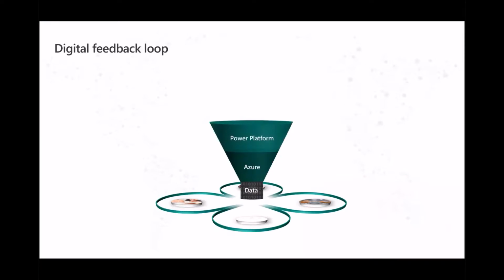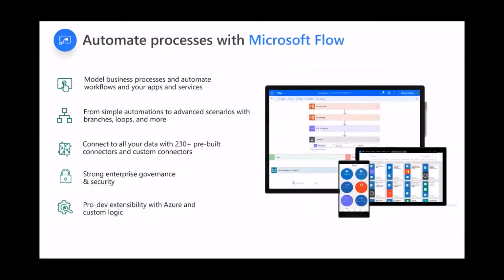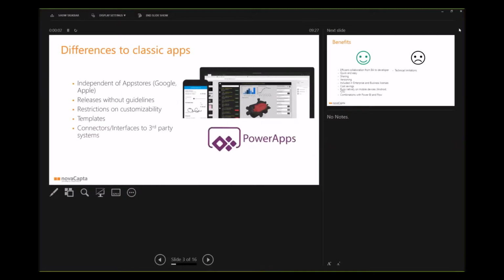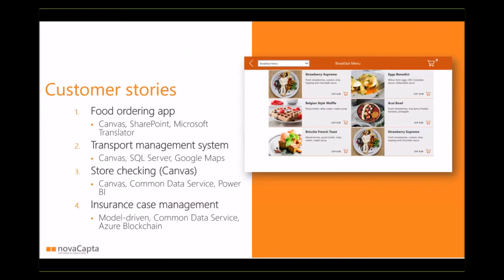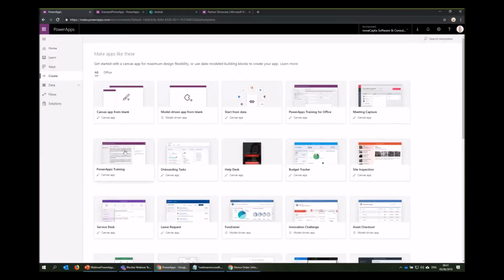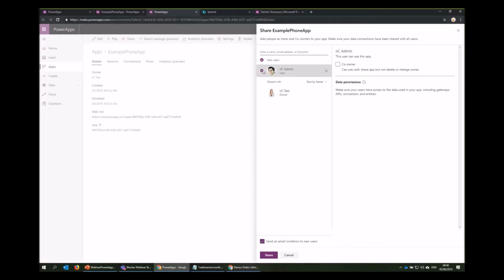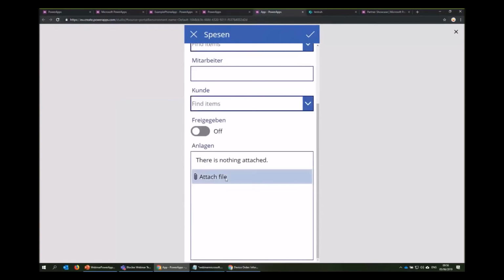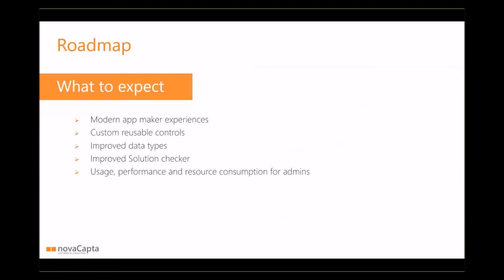Webinar Microsoft PowerApps Englisch